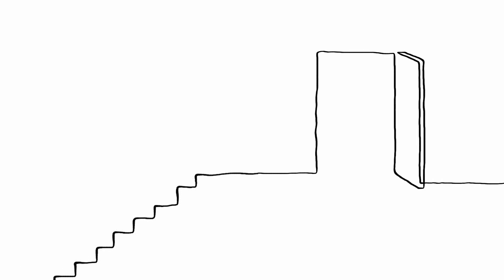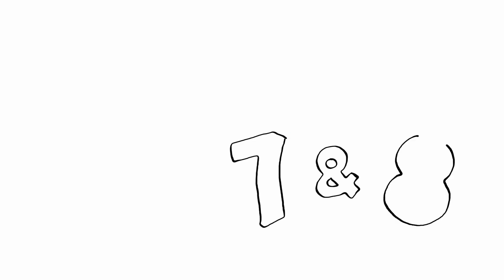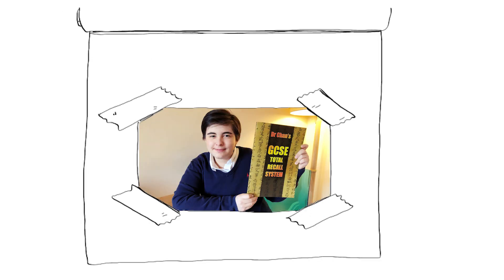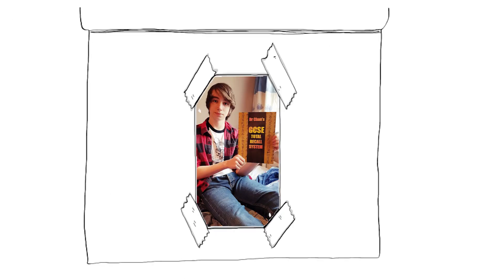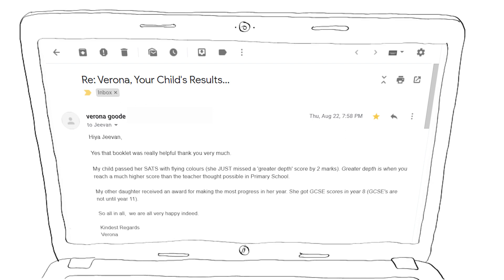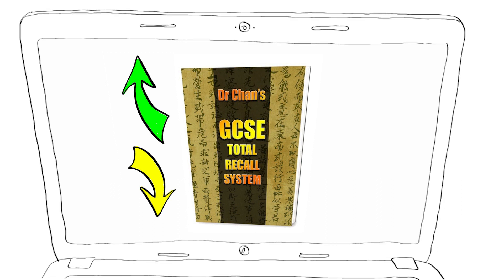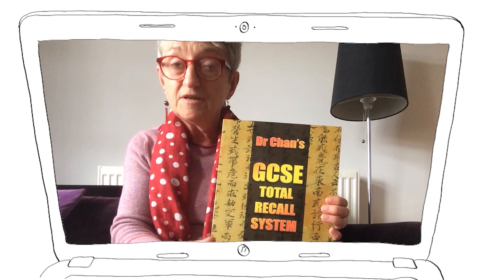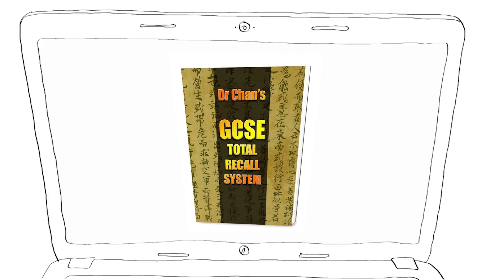Dr Chan's GCSE total recall system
Get this system today